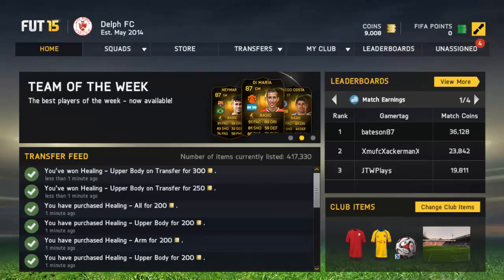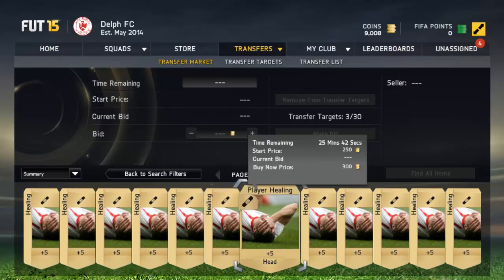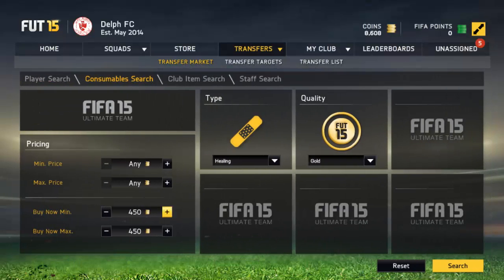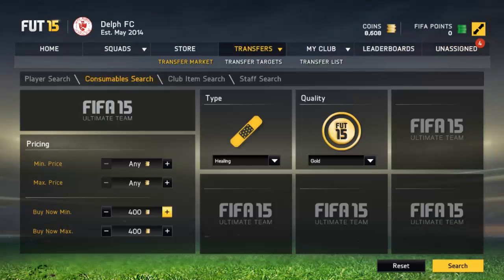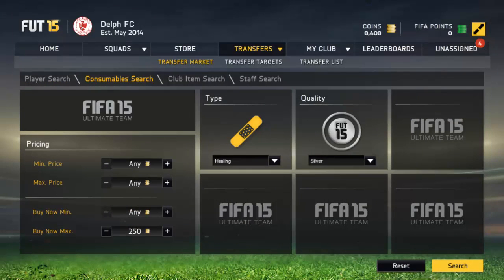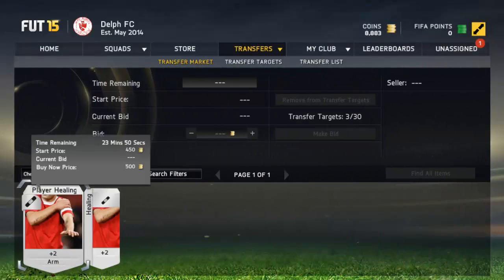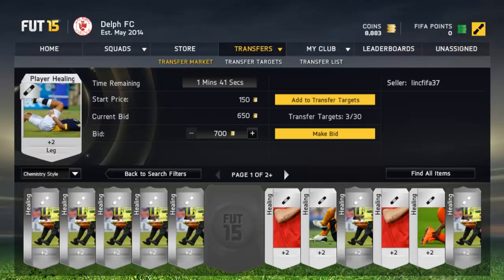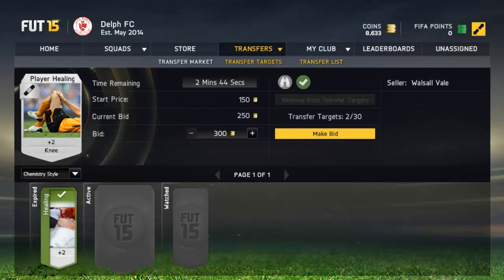20K+ PER HOUR PROFIT! INSANE FIFA 15 TRADING METHOD! (EASY MONEY)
This Is A FIFA 15 Ultimate Team Trading Method Which Can Make 20K+ Per Hour Follow These Steps And Make Some Quick And Easy Profit!! It Would Be Awesome If You Could Smash That Like Button 500+ For More Trading Methods?! + Ask Me Your Trading Questions In The Comments! Twitter!

Prices Of Cards -

Any injury Card Apart from A Head Injury and Leg Injuries (500/550)

Leg Injury Cards - 800/850 (Super Rare)

Heal All Cards 900/1100

Head Healing DO NOT BUY (200 coins)

(Social Links)

The Aim Of This Video Is To Show You A  FIFA 15 Ultimate Team Trading Method Which Can Make 20K+ Per Hour Follow These Steps And Make Some Quick And Easy Profit!! Gold Works Better! Coming Soon! Live Trading On FUT15 And Road To 100k